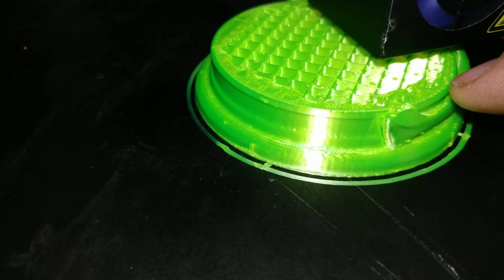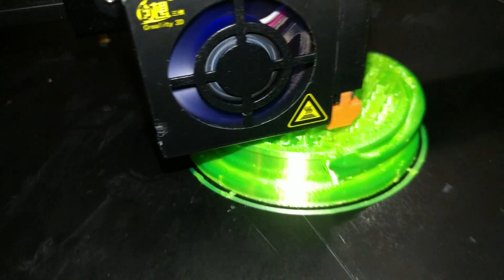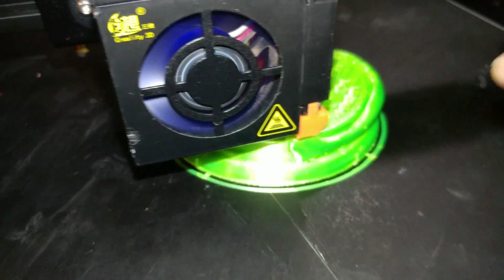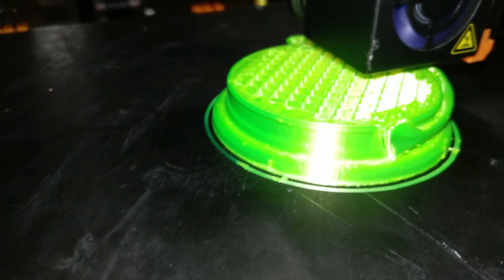Today's 3D Print - Simplify 3D and most (?) other slicers are broken